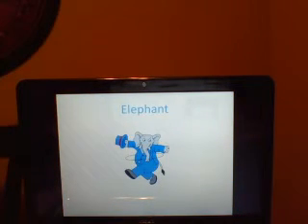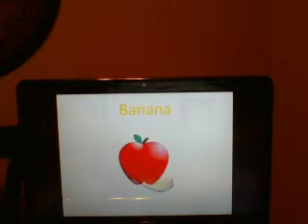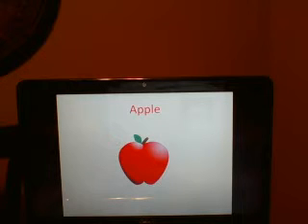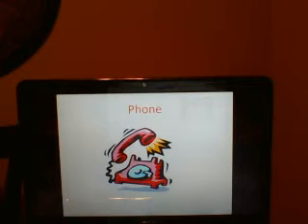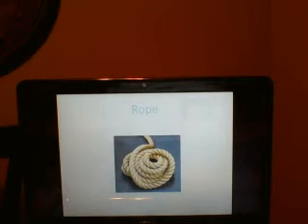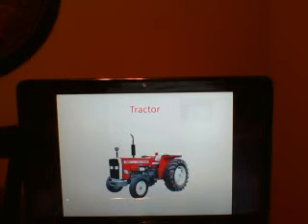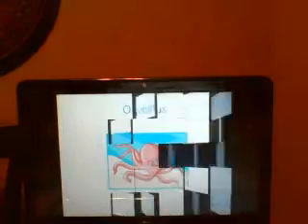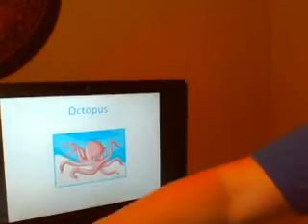Capture 18 9 23 2012 6 31 PM